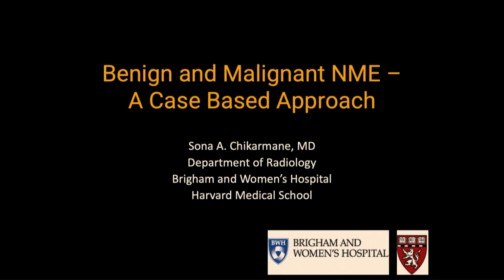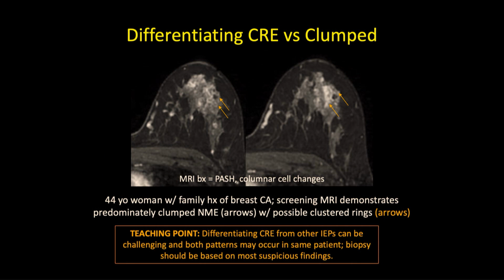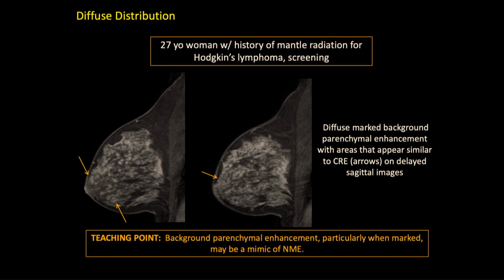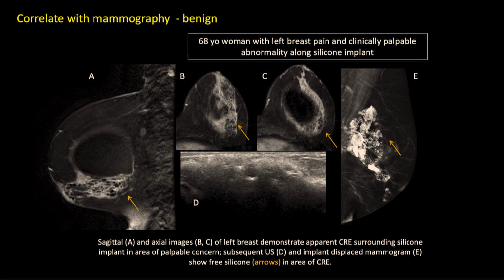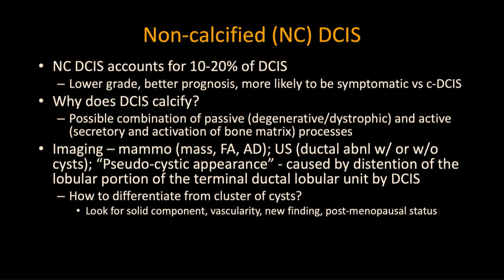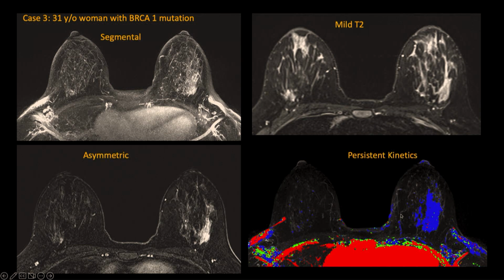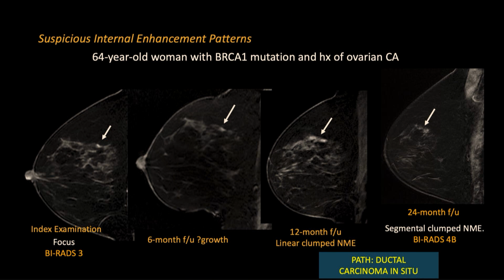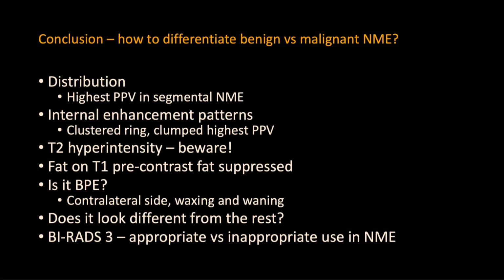036 Benign and Malignant NME – A Case Based Approach Medstudylab.com